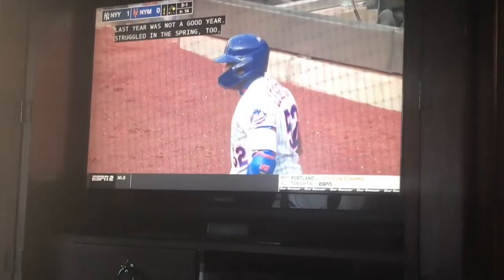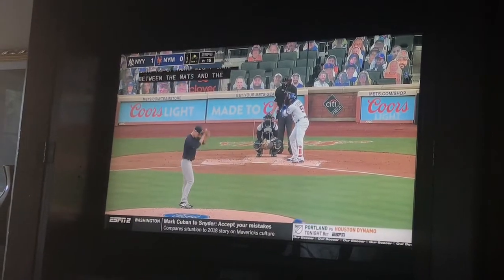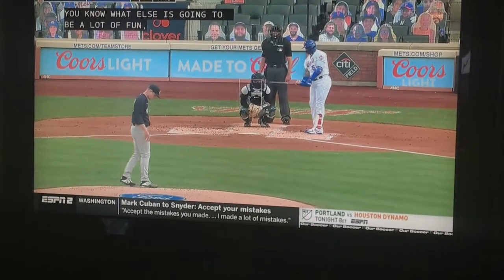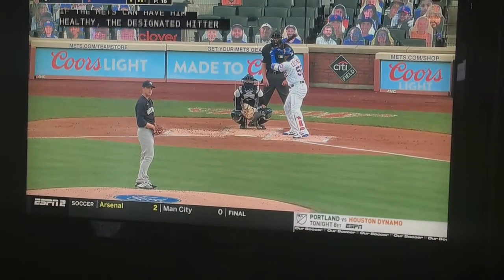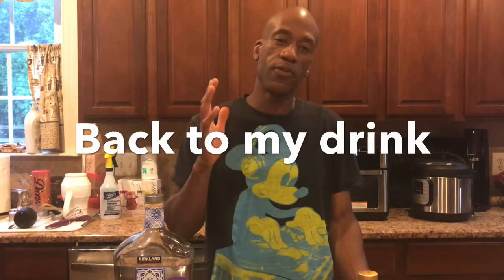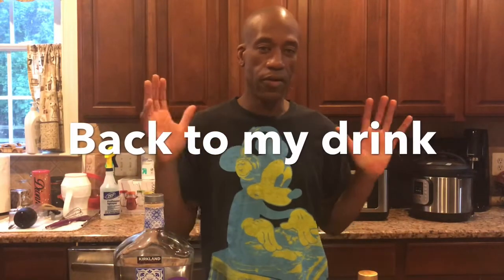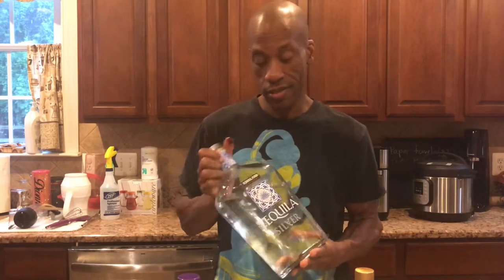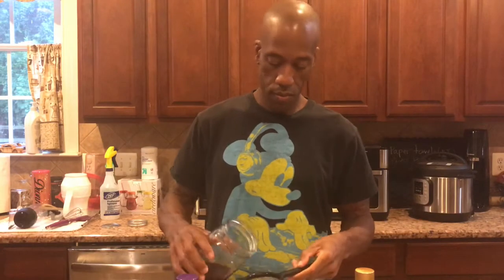Blackberry Beso - 7/18/2020 ⭐️⭐️⭐️⭐️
This is by far my most time intensive drink and video.  At least I enjoyed the drink.

Recipe:
2 oz Blackberry tequila
1 oz Cointreau
1/2 oz lime juice
1/2 oz agave syrup
2 blackberries